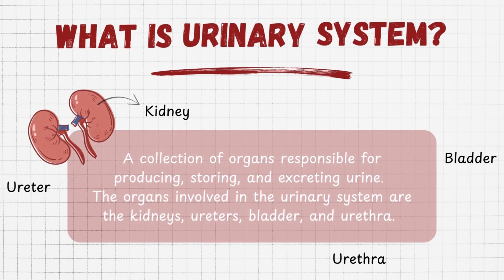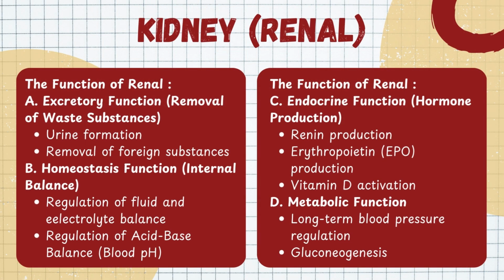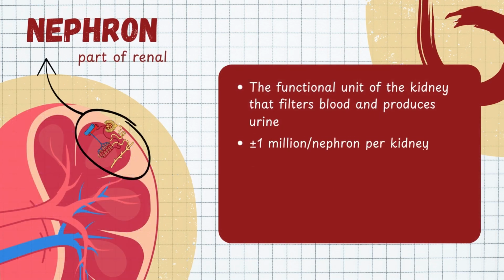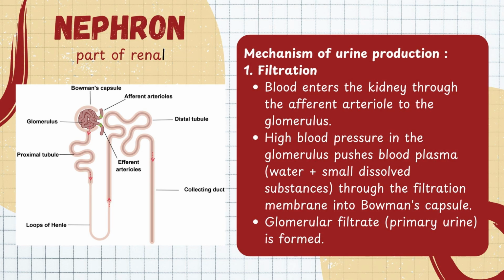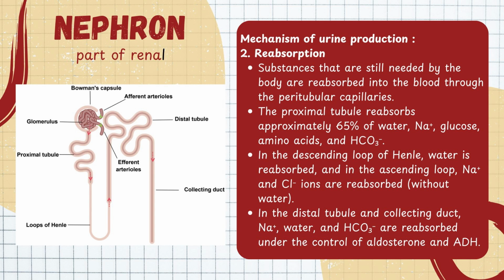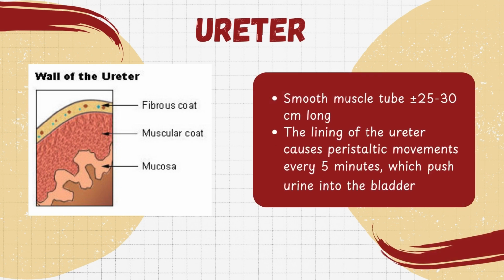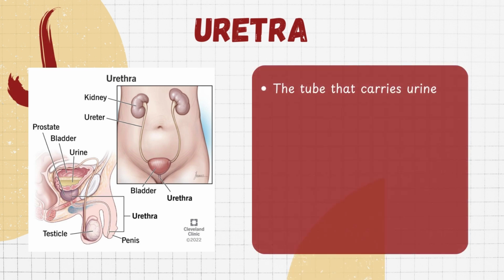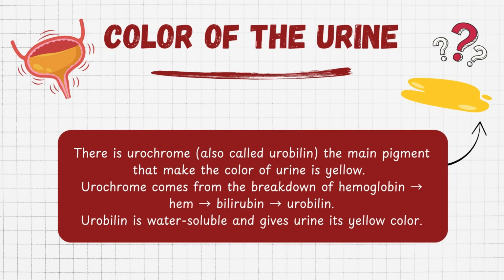Assignment of Urinary System